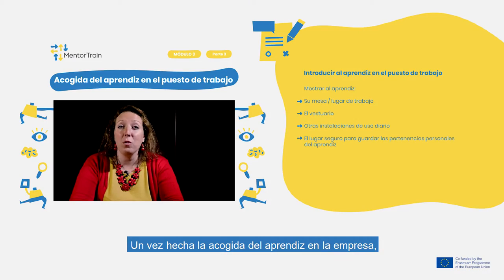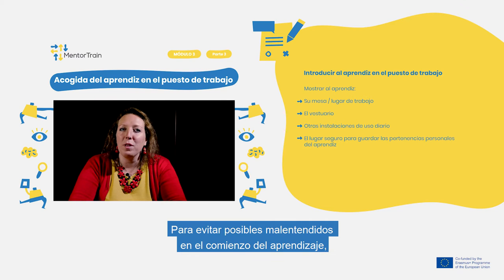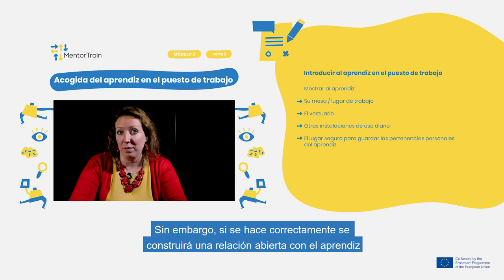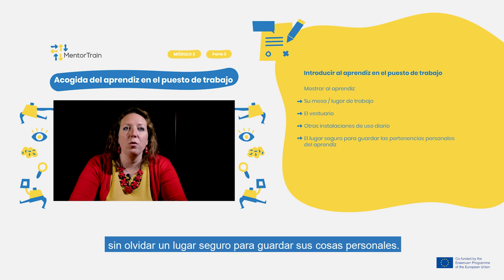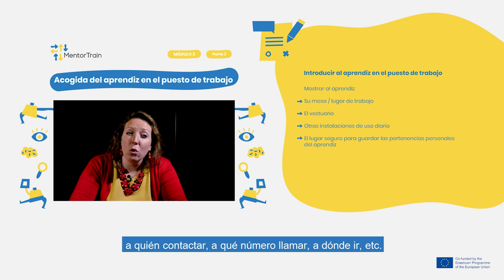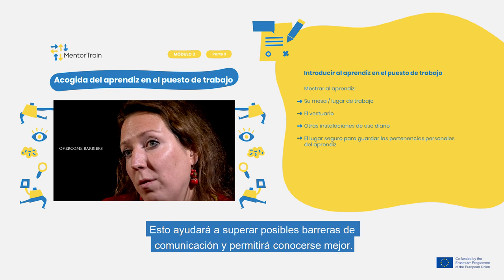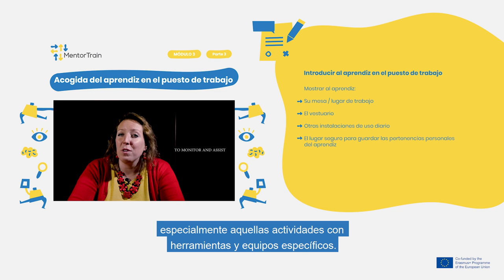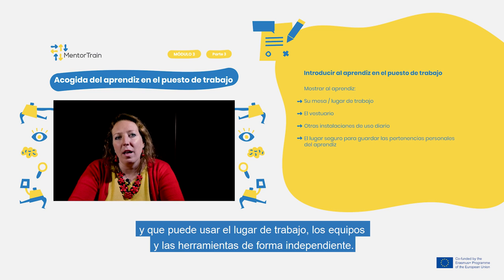MentorTrain Video M3-3 - Onboard the apprentice into the work placement (Spanish)